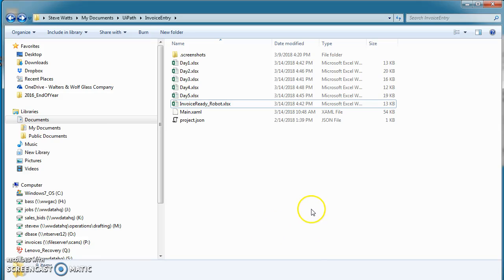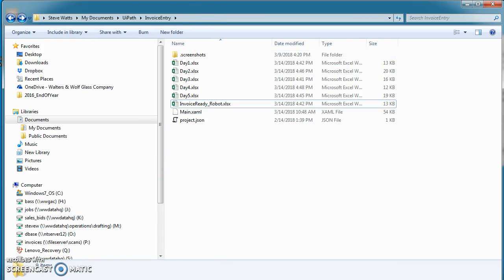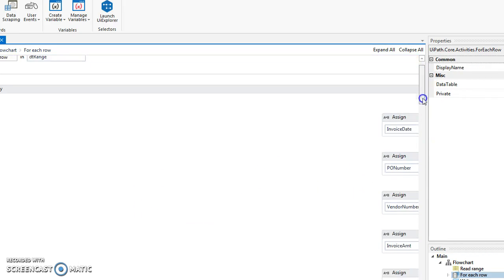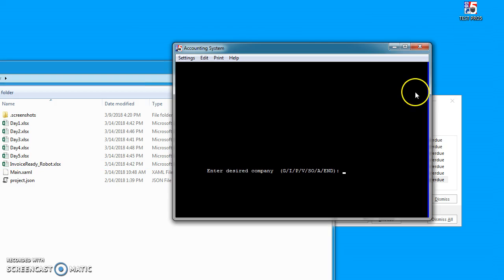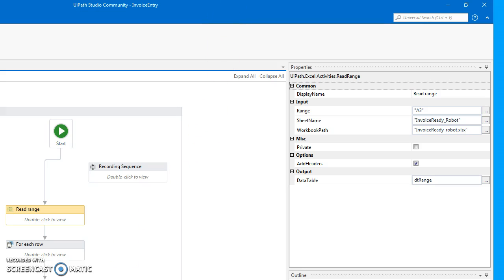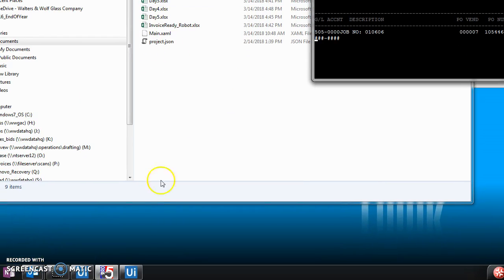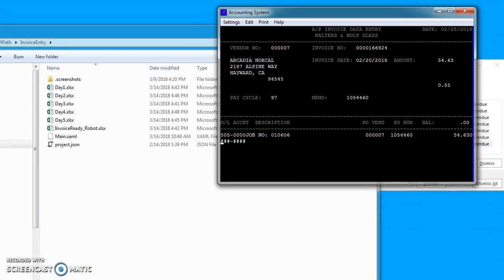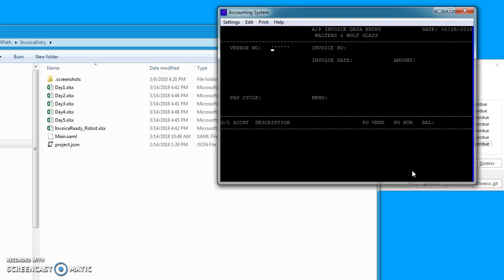Lindsay Project 1 - swatts